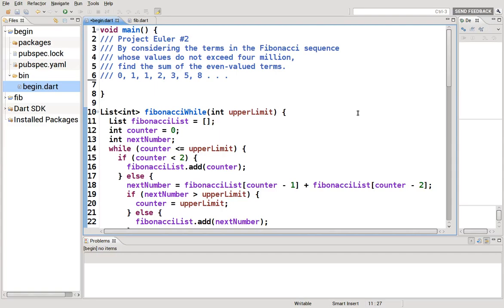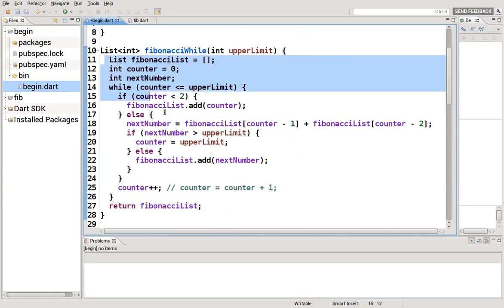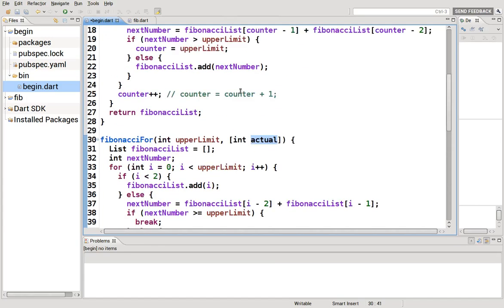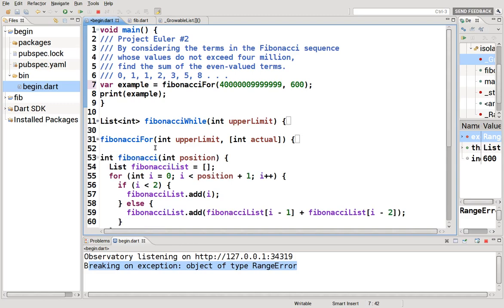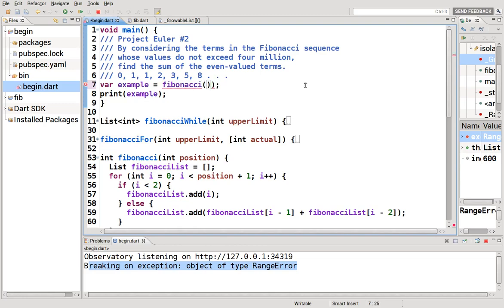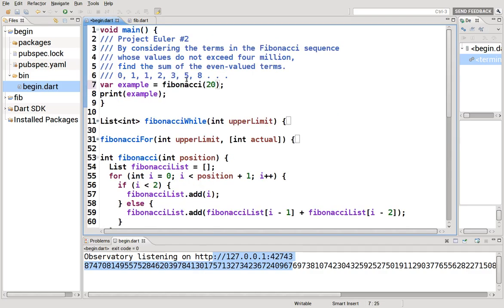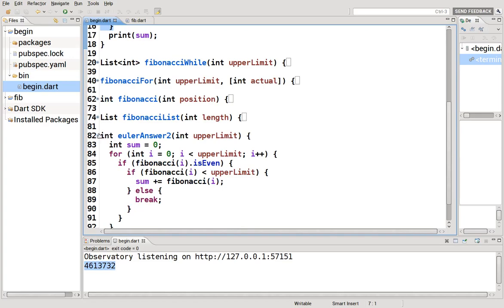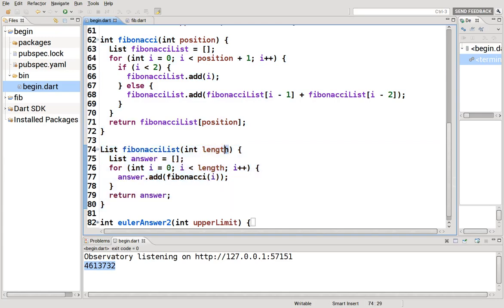24 Learn to Program in Dart: Project Euler Problem #2, the Right Way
Problems with the previous solution:
functions are limited / unable to reuse
functions are bloated / too much code can lead to less flexibility
return type object is changes depending upon parameters
flaw in the logic

We finish up on Dart functions, and we also review the following terms and concepts:

library - a function that can be reused in different programs
api (application programming interface) - a library within an established program
toolkit - a group of libraries bundled together for a common purpose
dependency - a library which is required by another library to work